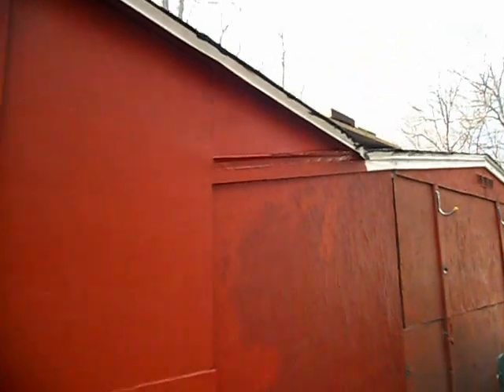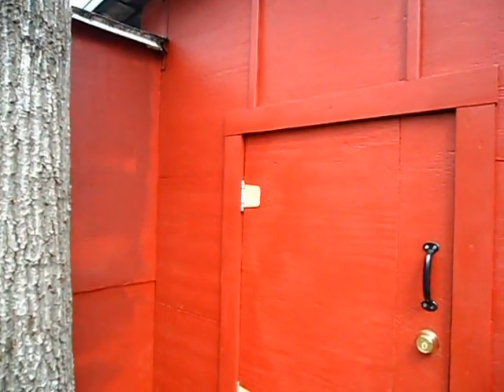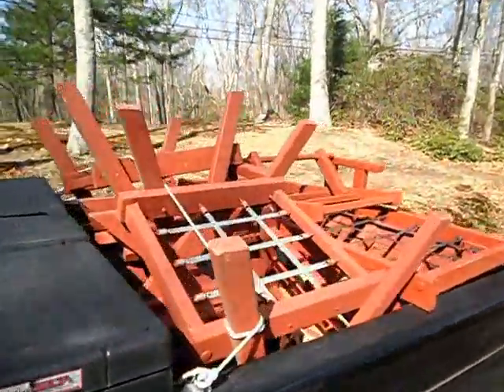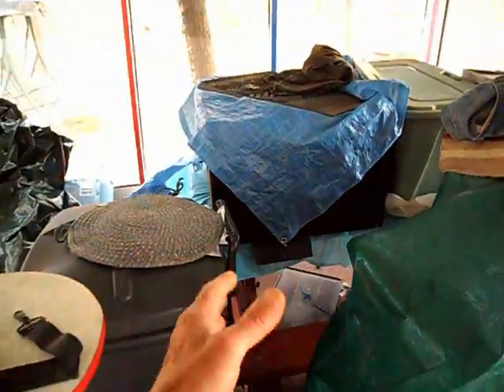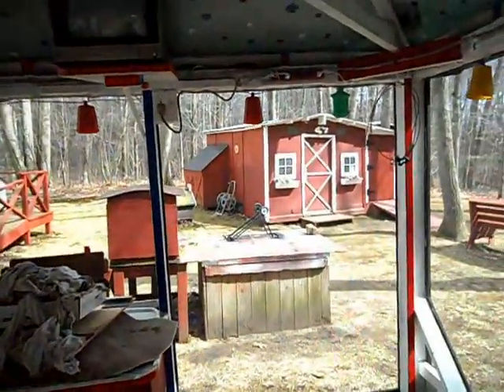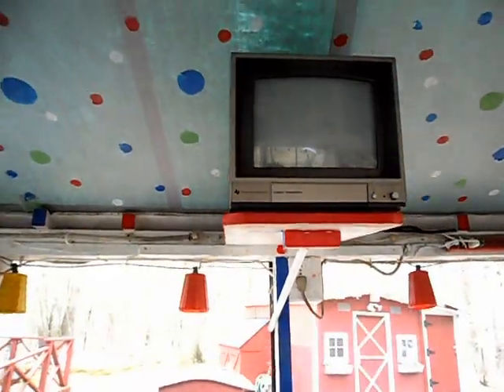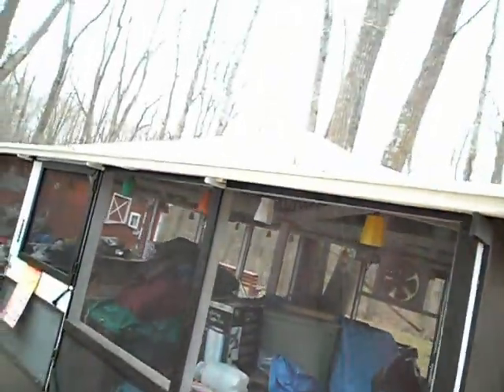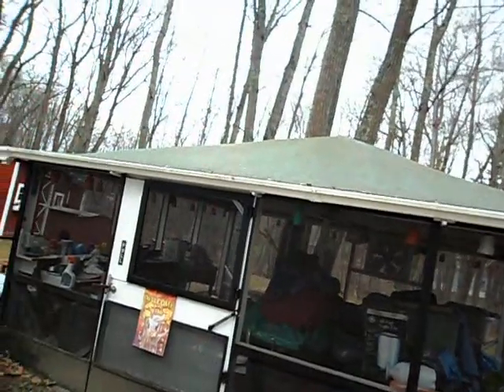GOAT TALK.avi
An update on things to come.